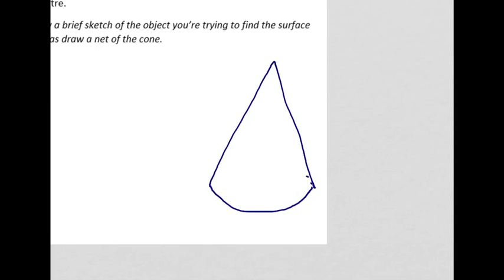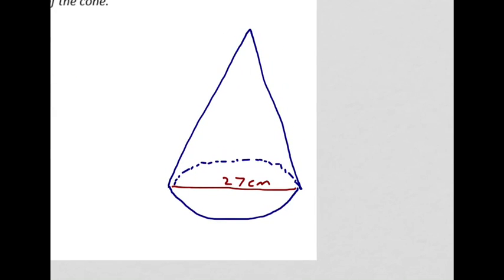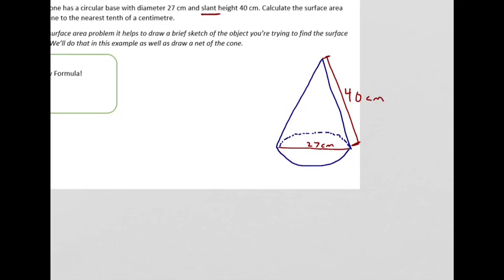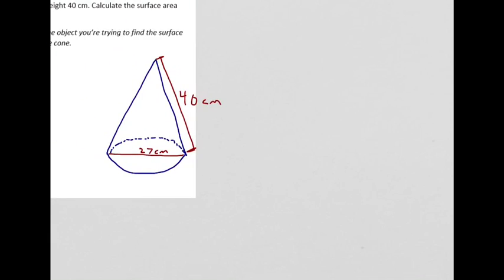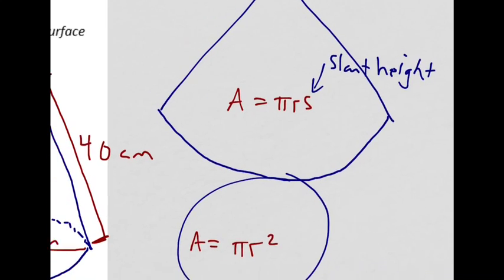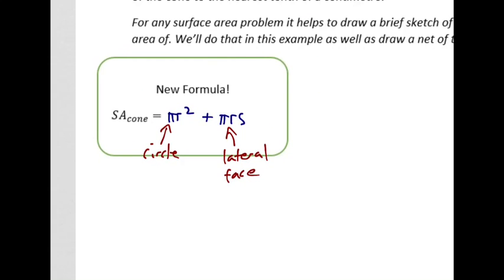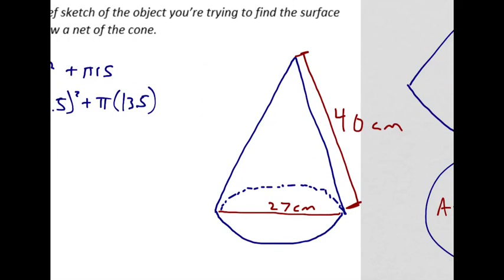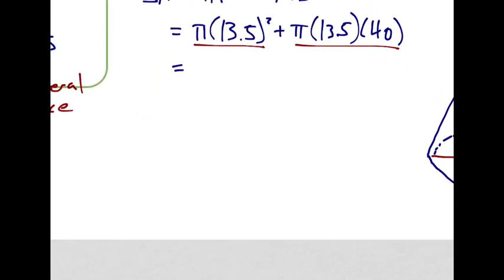2.2 | Example 2